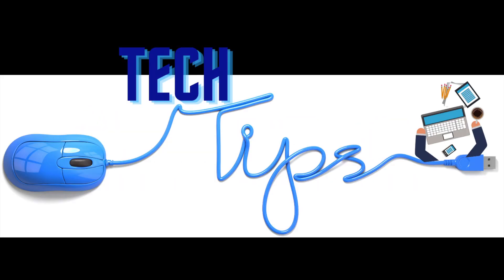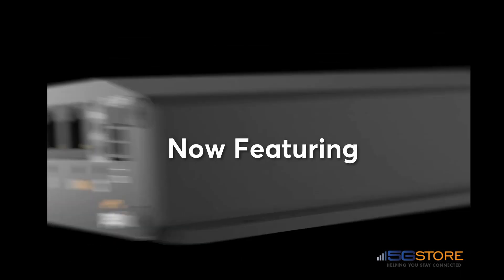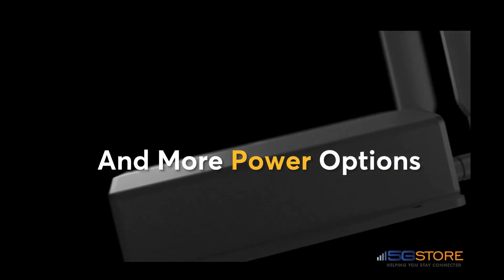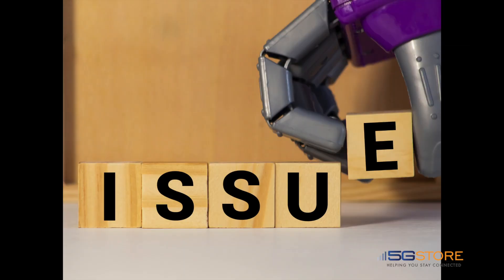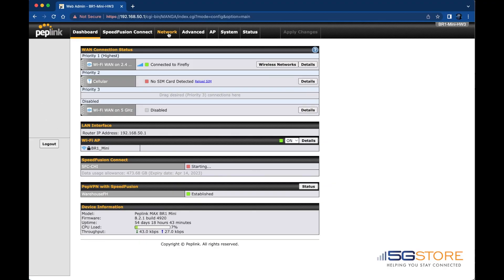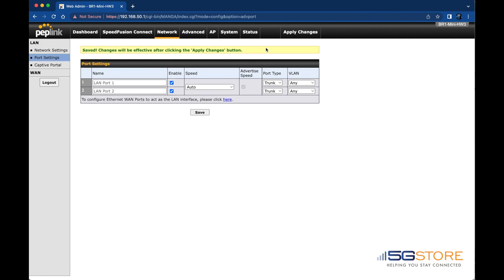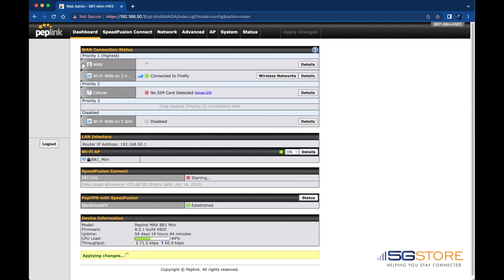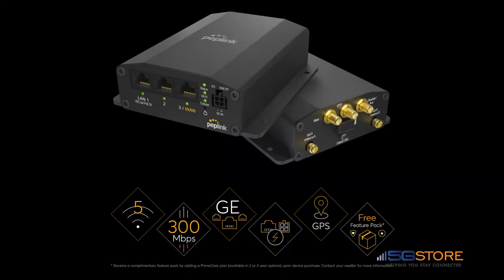Tech Tip - How to Enable BR1 Mini Ethernet WAN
The new Pepwave MAX BR1 Mini, hardware revision 3, has an option for a feature pack. Even after the feature pack license is applied, the hardware 3 model does not display the Ethernet WAN port. We'll show you how to correct this.